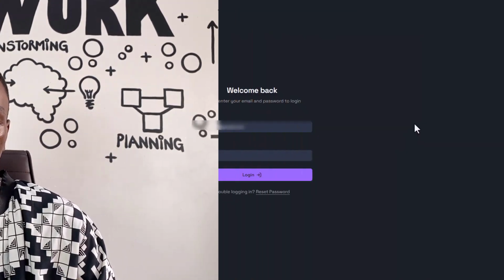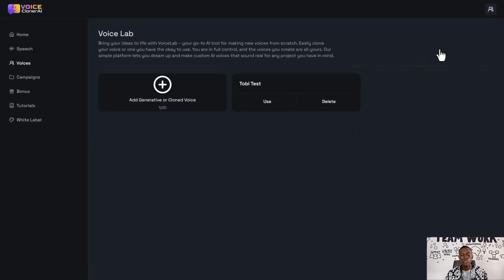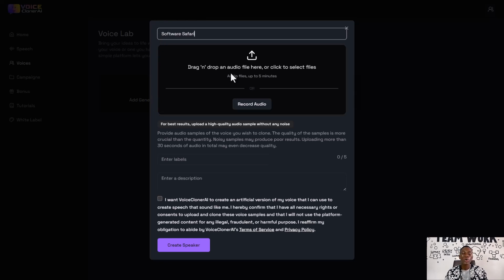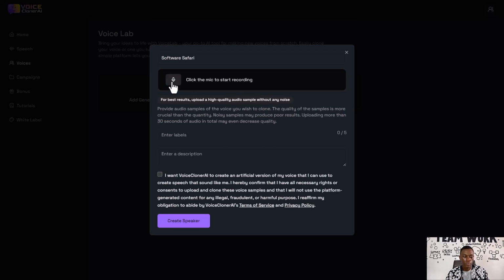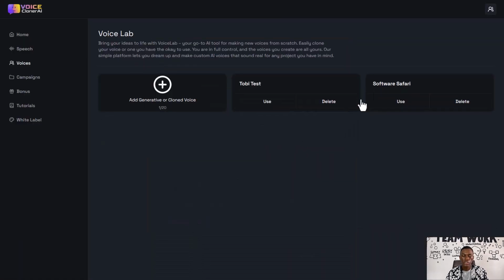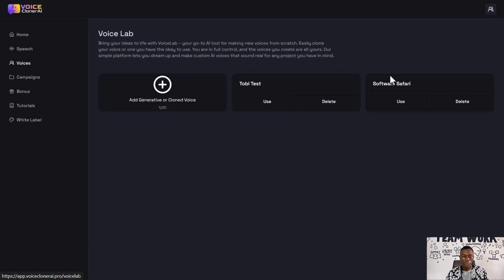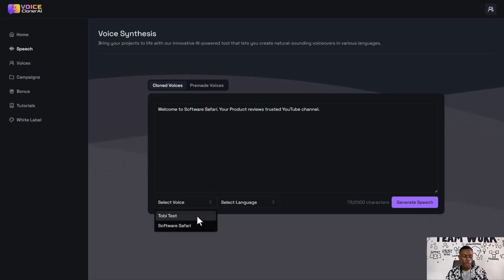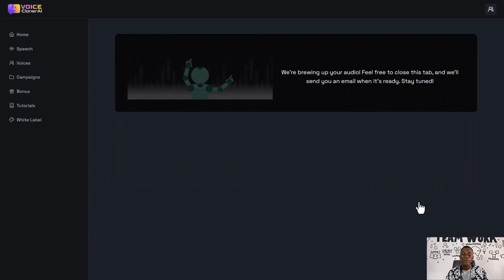Voice Cloner AI Review and Walkthrough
This is a Product Review and Walkthrough Video of Voice Cloner AI

KEY MOMENTS
0:00 - Intro
0:21 - Login & Dashboard
0:40 - Clone Your Voice
2:21 - Generate Speech
3:35 - Listen to Generated Speech
4:10 - Other Features
4:44 - Outro